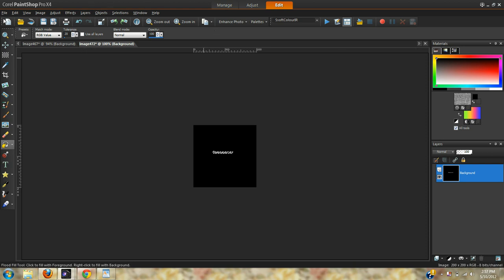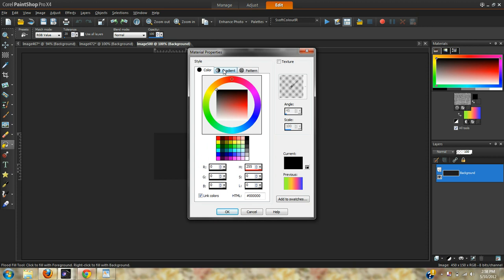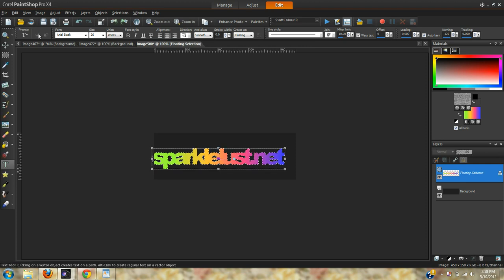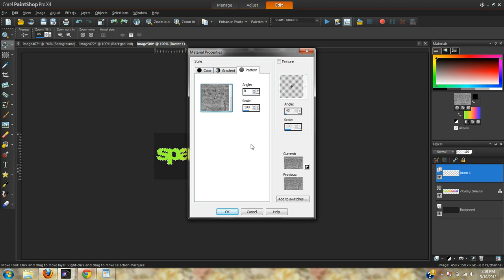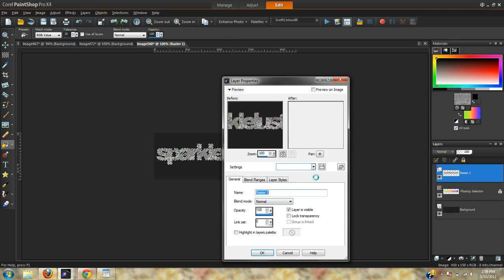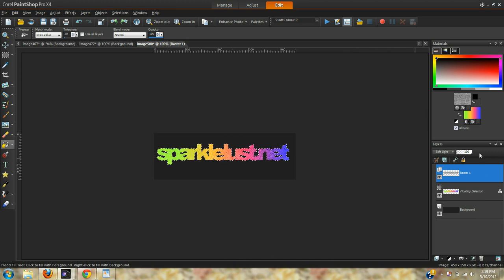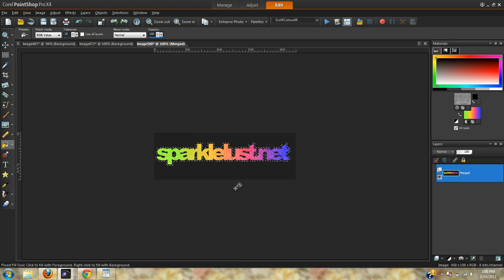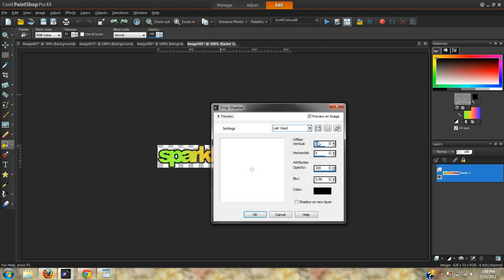Expanded and Patterned Text using Paint Shop Pro x4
this tutorial i'll show you how to add patterns to your text in paint shop pro:)
for tons of resources!!